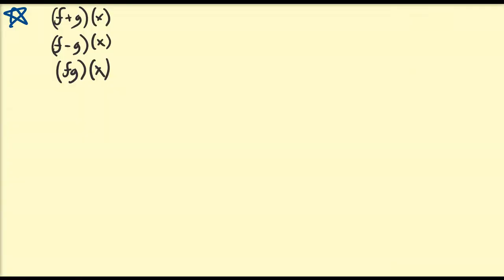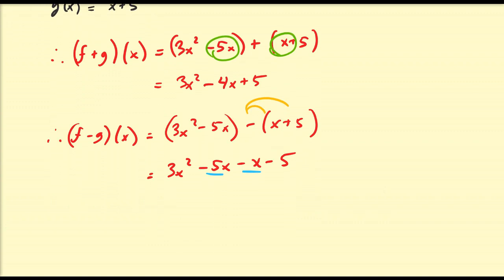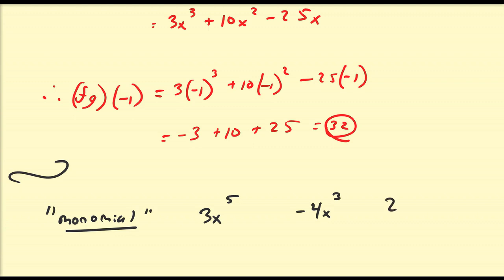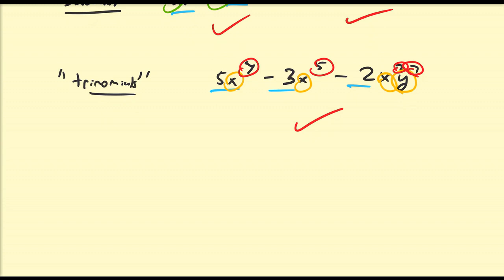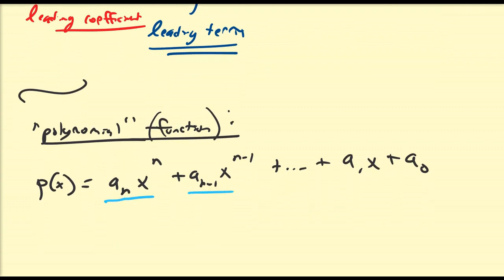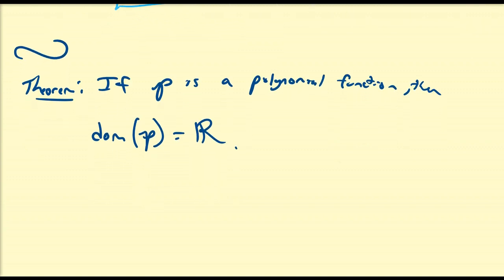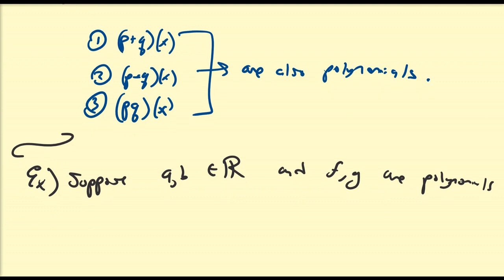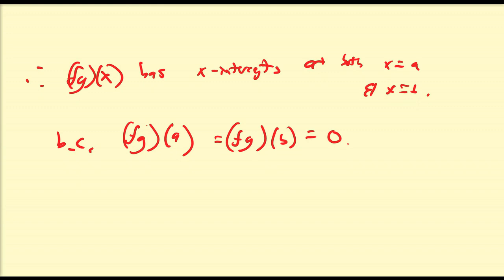(MAx13a) Sums, Differences, and Products of Functions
In this video, we give common notation that is used for the sums, differences and products of functions. We do a couple examples, and also briefly discuss common terminology and results associated to polynomials and polynomial functions.